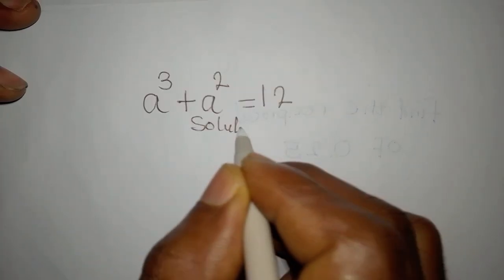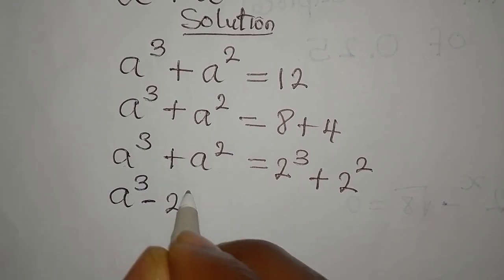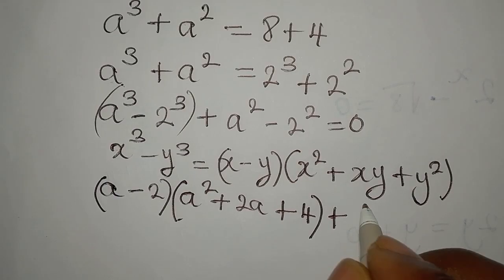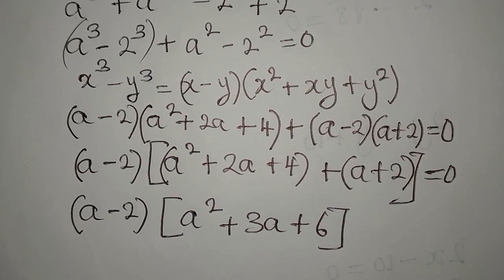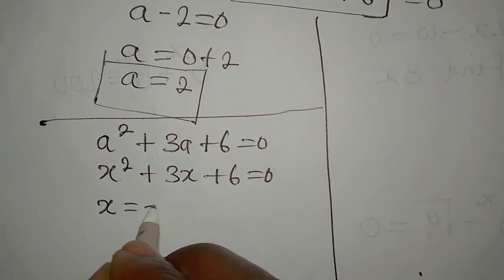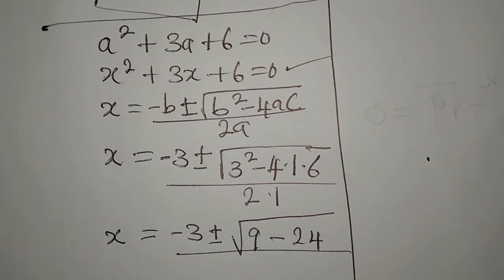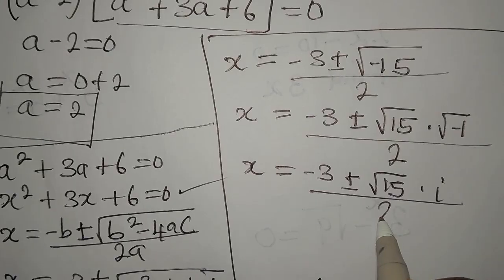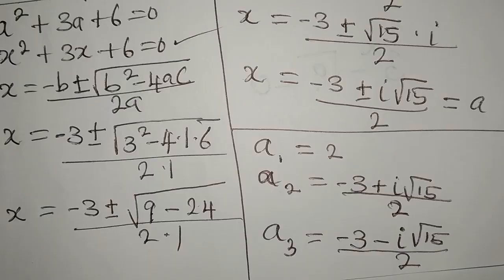Olympiad Mathematics| Nicely solved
This is beautifully solved